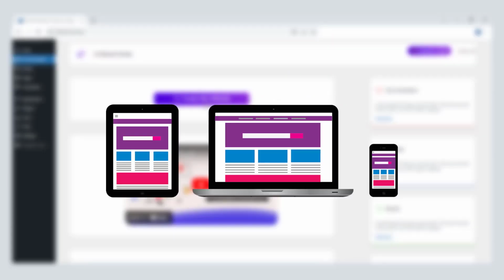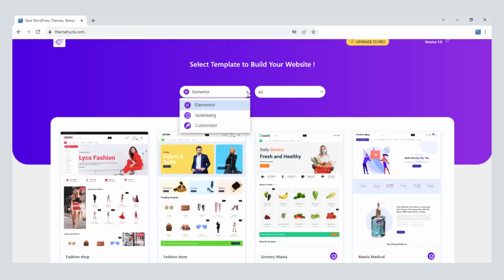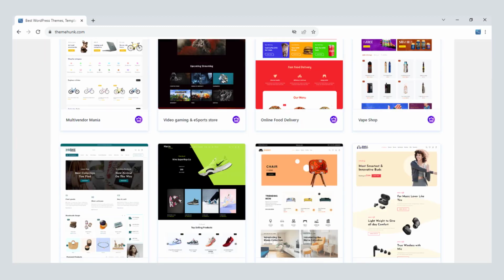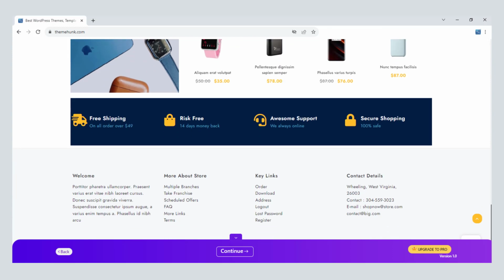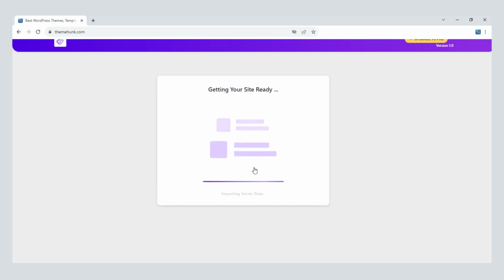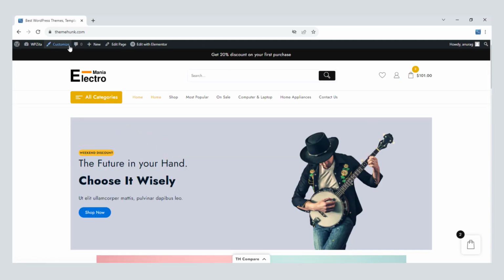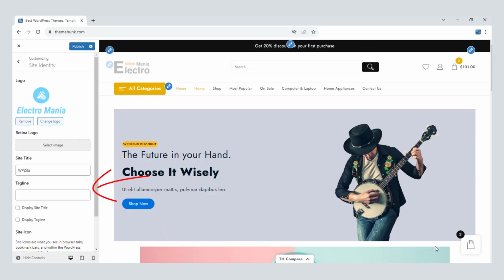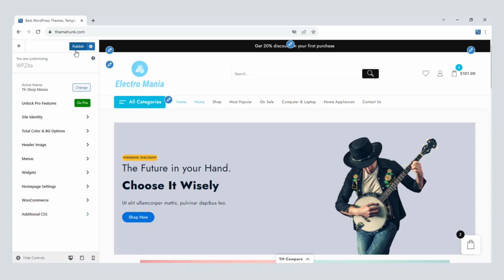How to Create Electronics Store Website using Zita Ai Site Builder for Free 2023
In this step-by-step tutorial, we'll show you how to create your very own Electronics Store website using the powerful and user-friendly Zita Ai Site Builder – and the best part is, it won't cost you a dime!

Whether you're a tech enthusiast, electronics hobbyist, or running a small electronics business, having an online presence is essential. With Zita Ai Site Builder, you can effortlessly design and launch your professional-looking website without any coding skills.

Let's get started on creating your online Electronics Store today!